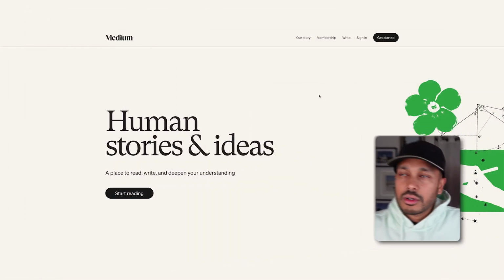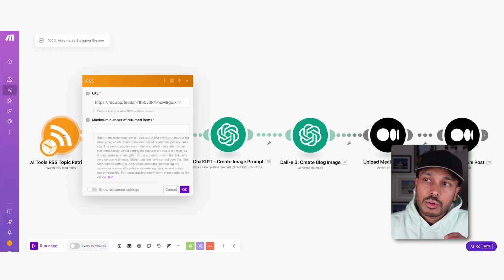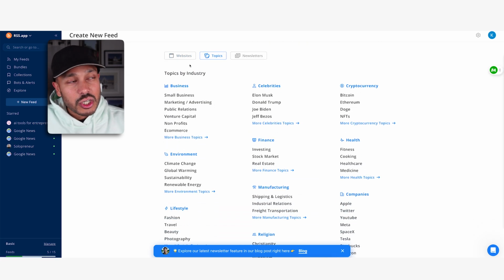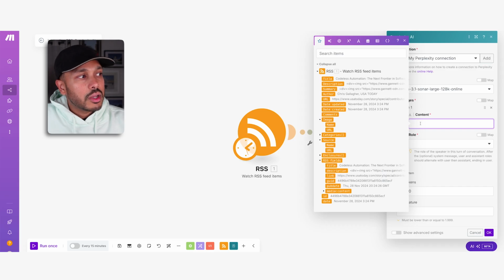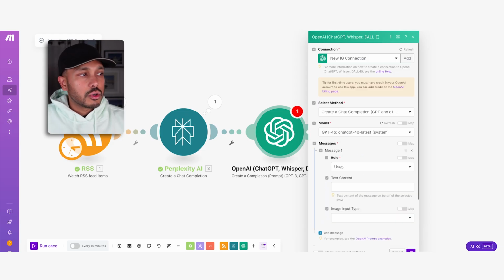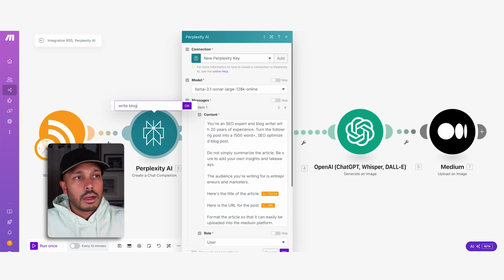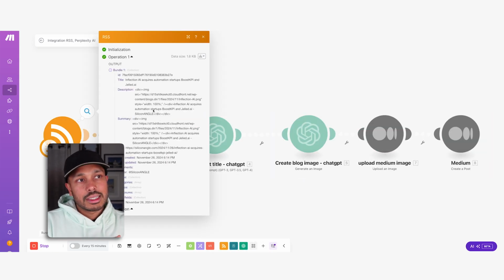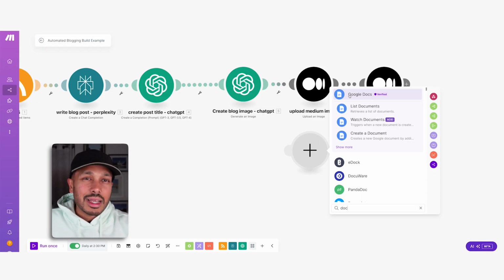100% Automated AI Blogging System: Instantly Reach 100M Readers!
(Exclusive Bonus: Includes 1 Month on the pro plan for free!)

This AI blogging system creates unique posts and publishes to medium.com 100% on autopilot!

*▼ TIMESTAMPS ▽*

00:00 Overview
00:35 Why Medium Over Wordpress?
01:43 Set Up Medium
02:43 Get Make
03:48 Import Blueprint
04:18 How it works
05:24 Create auto-blogging system
18:10 Publish to Wordpress
19:02 Recap

Want a blog that writes itself and posts to Medium daily? In this video, I'll show you how to create a 100% automated blogging system using Make.com and AI tools like ChatGPT and Perplexity – all with just six simple modules! No computer science degree required – this system is elegant, effective, and beginner-friendly.

📈 Why Medium? With 100 million+ monthly readers and a 95/100 domain authority, Medium.com helps your content get seen by a targeted audience without building traffic from scratch. It's like YouTube, but for blogs!

💼 My client, Tom (a real estate coach), was blown away by this automation – and you can have the same system running in minutes!

✅ What You'll Learn in This Video:

Setting up a free Medium account and optimizing your profile.
Connecting an RSS feed to pull fresh insights automatically.
Using Perplexity and ChatGPT to write SEO-optimized blog posts.
Generating blog images with DALL-E 3.
Automating post uploads to Medium.
How to tweak this system for WordPress, Ghost, Blogger, and more.

⏱️ Set it, forget it, and watch your blog grow – completely hands-free!

And if you want to automate your social media distribution too, check out this tutorial